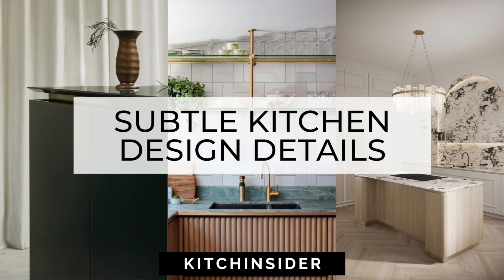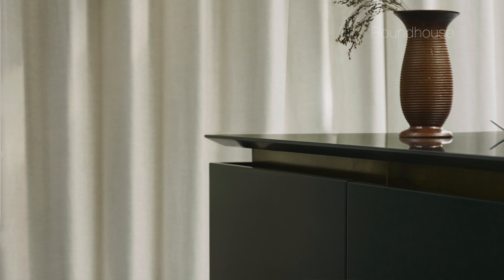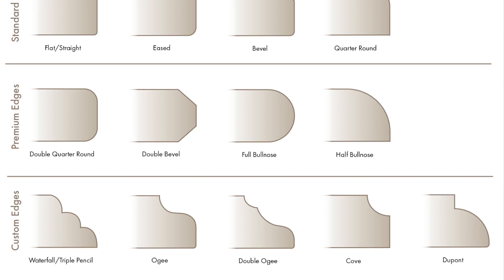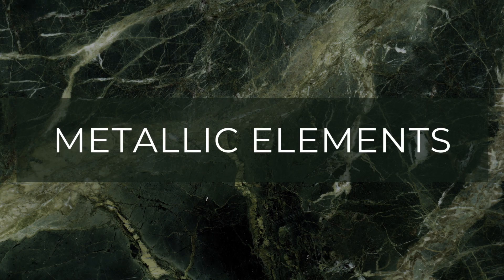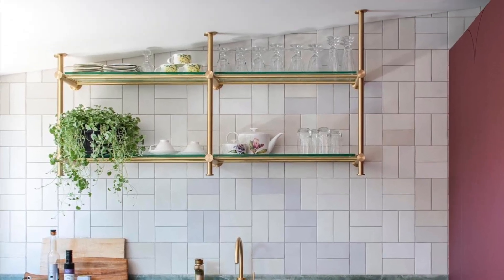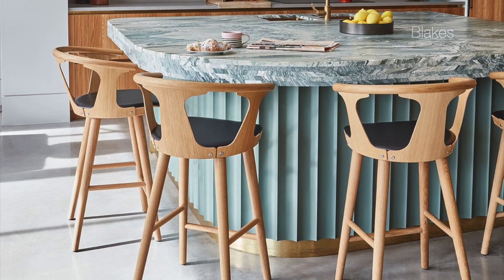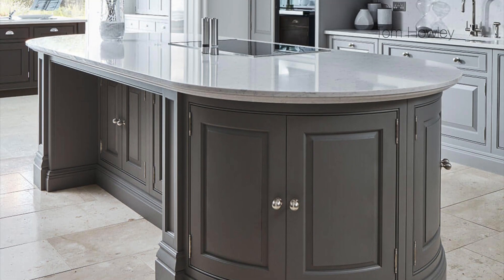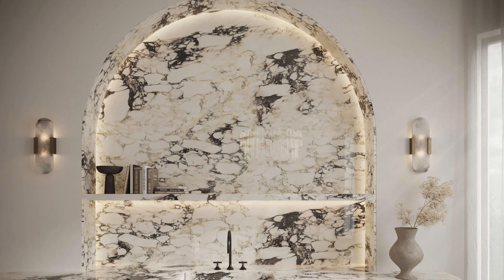Subtle Kitchen Design Details I'm Loving 😍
I share some of my favourite small and subtle kitchen design details I'm seeing appear more throughout kitchen projects in 2023.

Stylist: Simona Castagna
Photographer: Nicole England

 - Styling & Photo by Marie Monrad Graunbøl & Line Klein
-  Styling & Photo by Kristofer Johnsson & Amanda Rodríguez

Stylist: Kristina Line
Photographer: Stine Christiansen